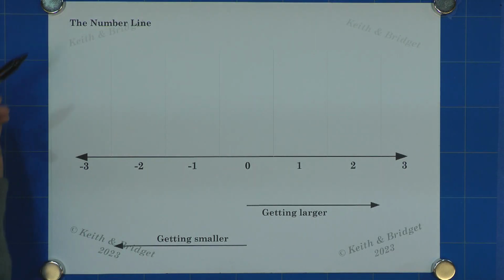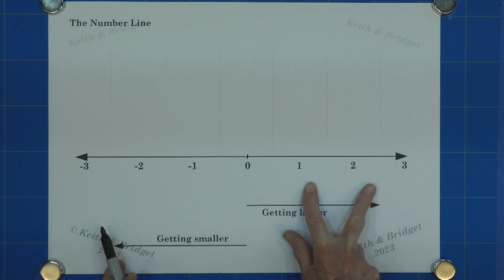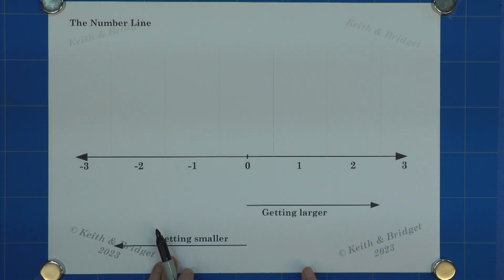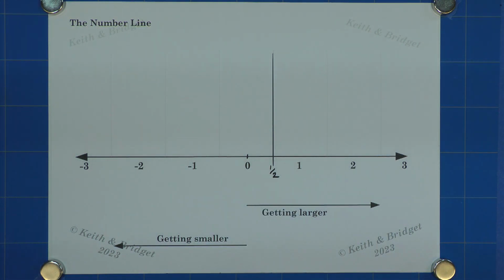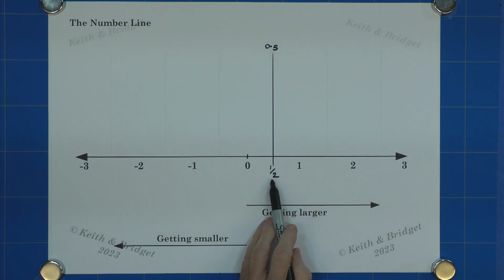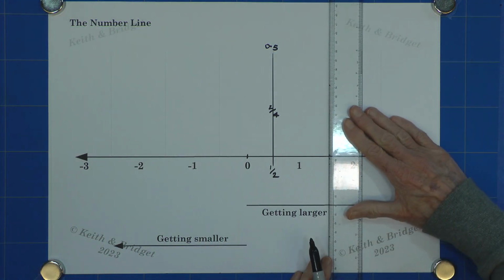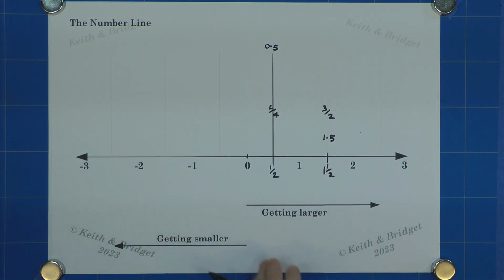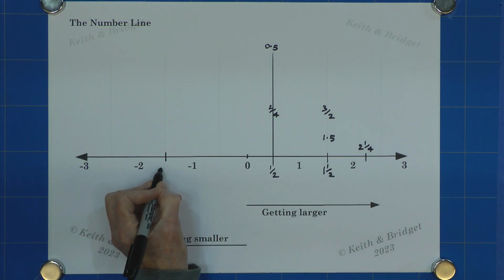The Number Line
A basic introduction to the number line for ordering numbers.